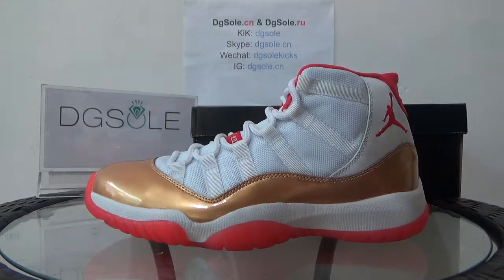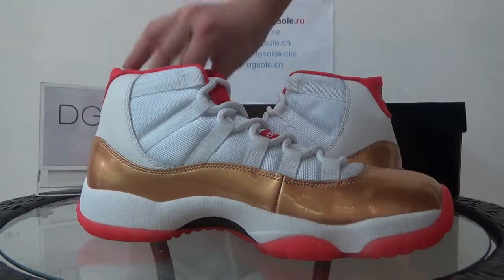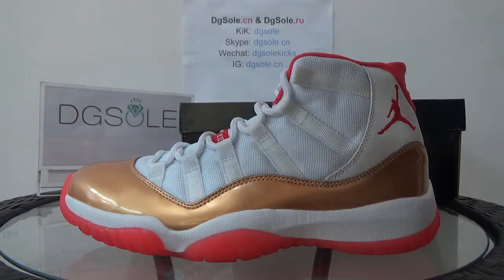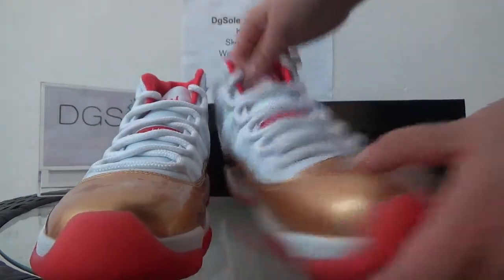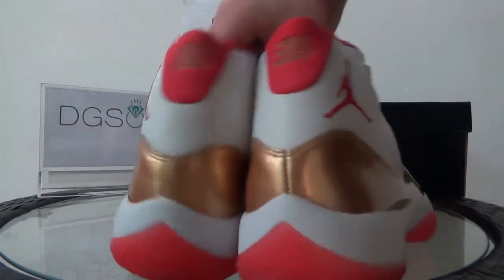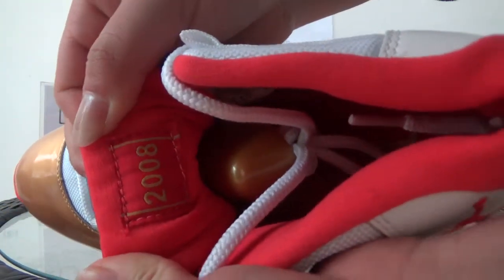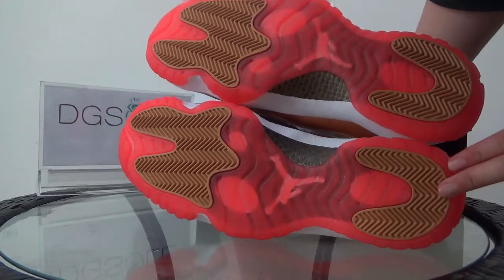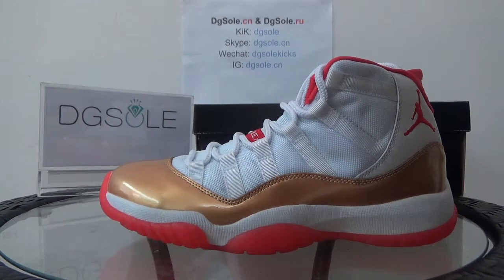Authentic Ray Allen PE Sample